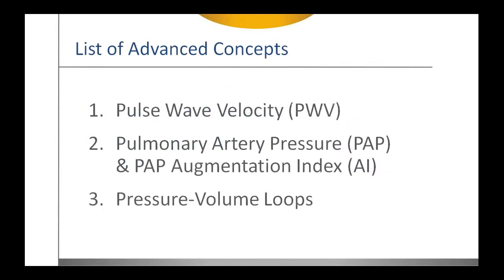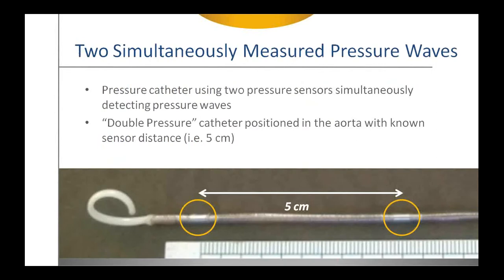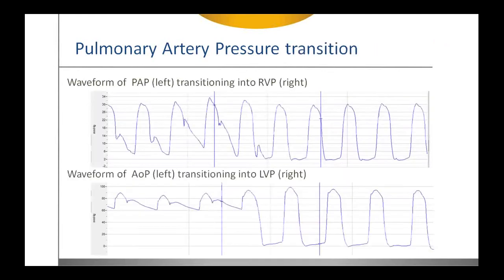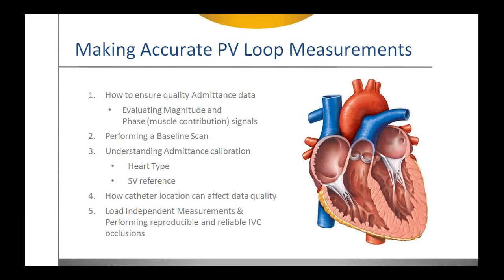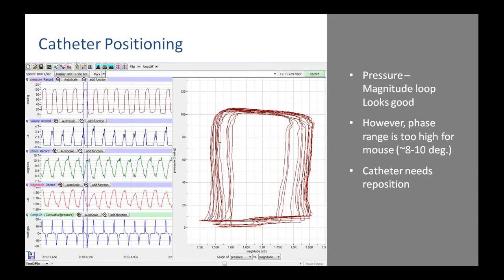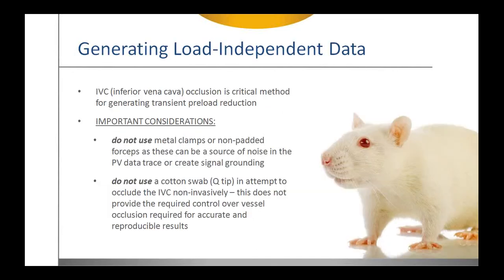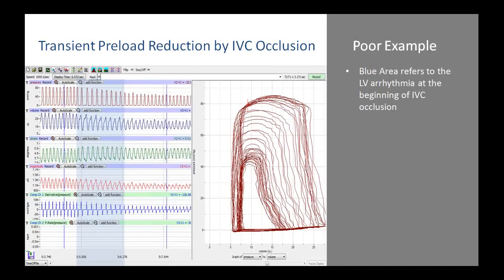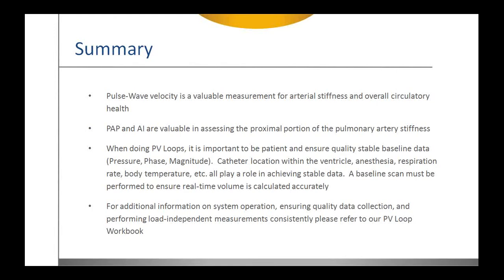Advanced Applications of Hemodynamics in Preclinical Research